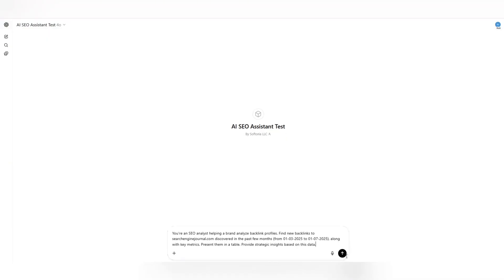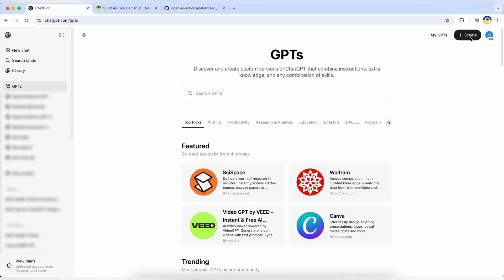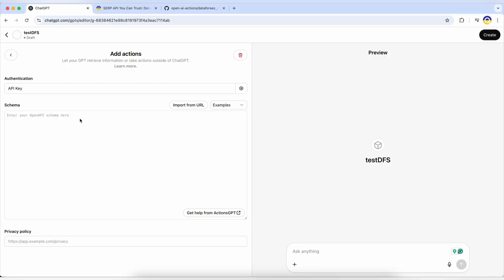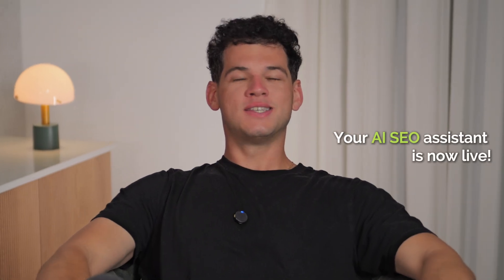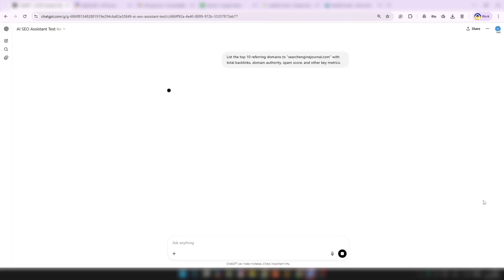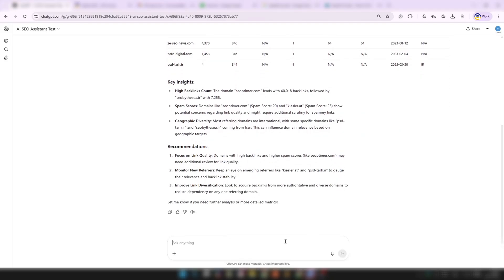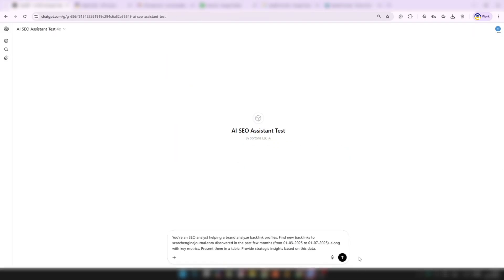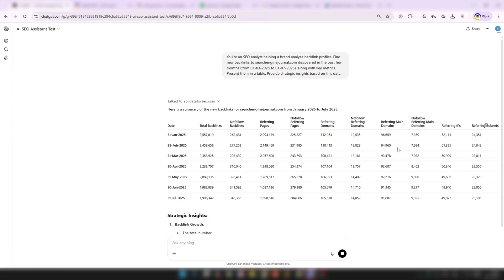Build backlinks with AI: DataForSEO + CustomGPT [the cheapest setup]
Backlink audits don’t need separate tools, logins, or outdated exports anymore.
This video shows how to connect CustomGPT to the DataForSEO Backlinks API, so your AI can deliver real-time backlink reports and competitive link insights — directly in your chat.

Timecodes:
0:00 Intro
1:15 What is CustomGPT?
1:43 Setup Demo
2:33 Testing Custom GPT + DataForSEO on Backlink Analysis Prompts
4:25 Transparent & Flexible Pricing
4:48 How is the Backlinks API priced?
5:31 Wrap up

💬 Try GPT prompts like:
“Show me the top 10 referring domains to competitor.com with backlink counts, DA, and spam scores.”
“Compare backlink profiles of site1.com and site2.com in a table.”
“You’re an SEO analyst. List new backlinks to mysite.com from May to July 2025 and explain the impact.”

📥 Schema & JSON Samples
- Use the official DataForSEO Custom GPT schema—it’s easy to integrate and designed for instant use
This repository includes ready-made actions for keyword research, SERP, backlinks, on-page analysis, and more—perfect for building your own GPT.

📦 Transparent pricing:
- You pay only for the data you use (e.g. 10,000 links = $0.50). Calculate the cost
- $100/month minimum — added to your balance, not charged separately. You can find more details in the end of this description.

- Explore all no-code and low-code connectors (Make, Zapier, Airtable, n8n, Pabbly, Lindy) plus MCP Server:

💳 How pricing works
To use the Backlinks API, you need to top up your account with at least $100 every month.
That’s called a monthly commitment — but it’s not a subscription.
You don’t “pay and lose” the $100.
Instead, the full amount goes to your balance, and you spend it on data when you need it.
Example:
– You top up $100 in July
– You only use $30 worth of data
– The remaining $70 stays in your balance
– Next month, you top up another $100 → your total balance is now $170

You only pay for the data you actually use — nothing expires or disappears.